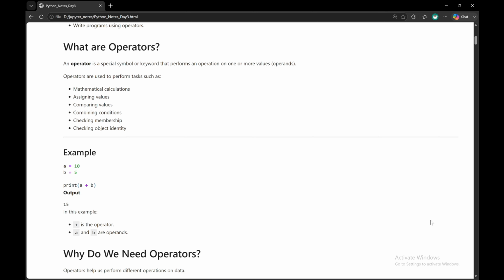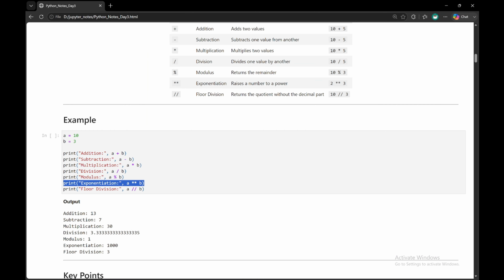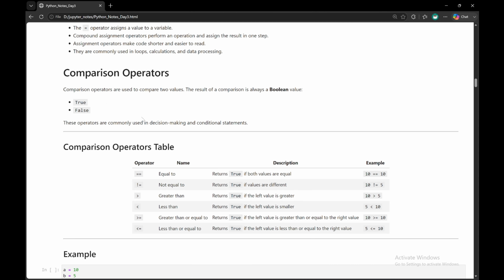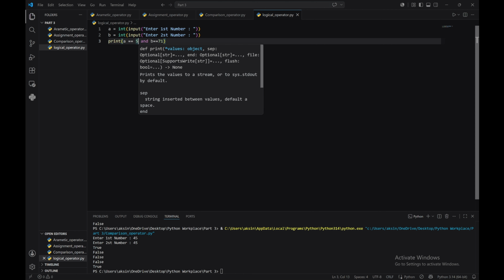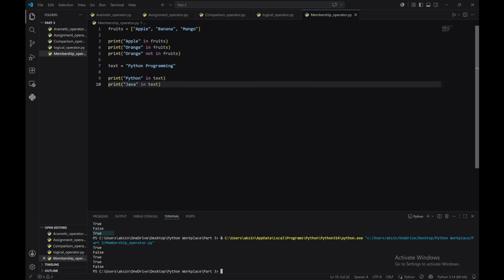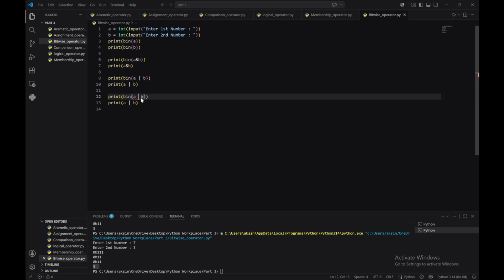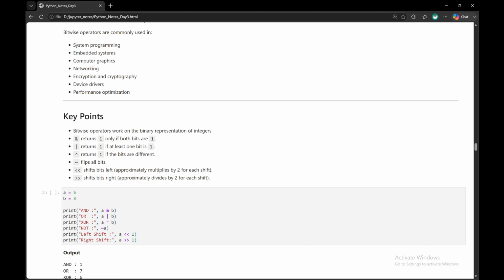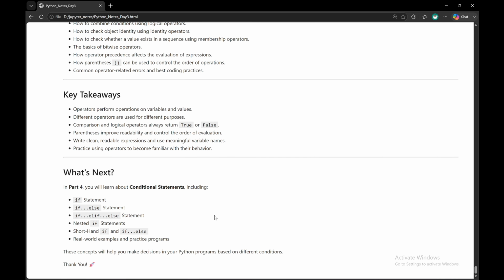Python Tutorial for Beginners | Day 3 | Python Operators Explained with Examples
🐍 Welcome to Day 3 of the Python Programming Course!

In this video, you'll learn everything about Python Operators with easy-to-understand explanations and practical examples.

📚 Topics Covered:

✅ Arithmetic Operators
✅ Assignment Operators
✅ Comparison (Relational) Operators
✅ Logical Operators
✅ Bitwise Operators
✅ Membership Operators
✅ Identity Operators
✅ Operator Precedence
✅ Using Parentheses
✅ Common Errors
✅ Best Practices
✅ Coding Questions
✅ Practice Programs

By the end of this lesson, you'll be able to confidently use Python operators to perform calculations, comparisons, and logical operations in your programs.